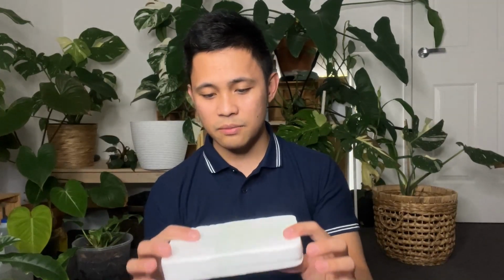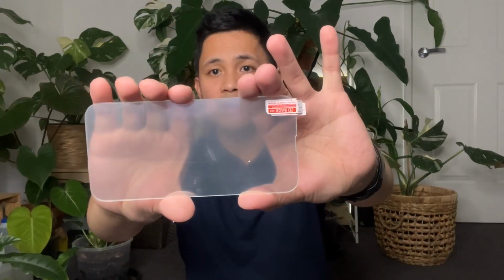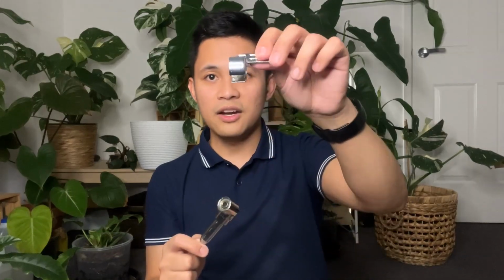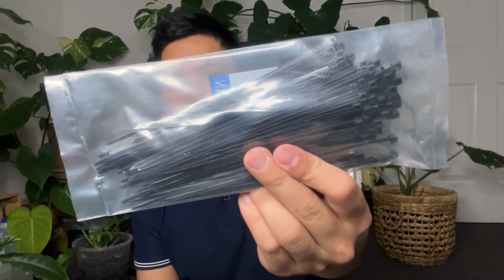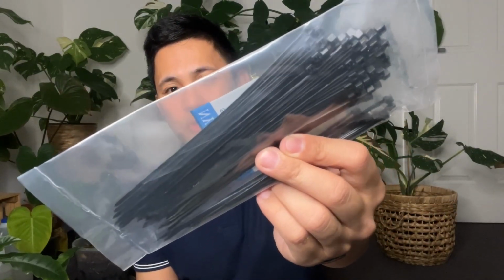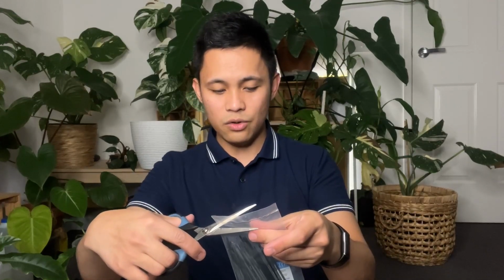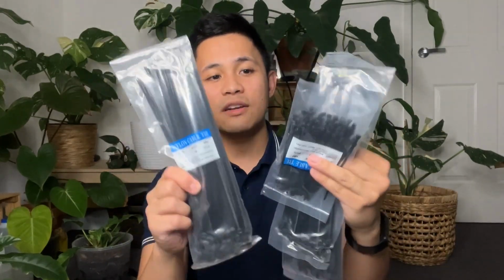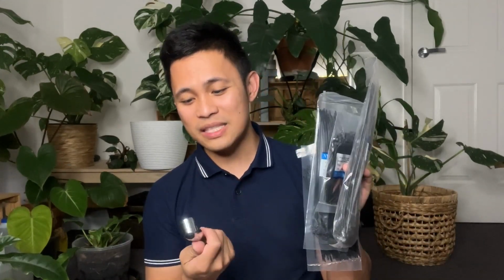FIRST TIME | TEMU HONEST REVIEW | UNBOX | UNPACK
In this exciting video, I dive into the world of TEMU, unpacking my very first package.

Curious to see if it lives up to the hype? Let’s find out together!

🔍 What’s Inside? I’ll reveal the goodies I ordered and compare them to what actually arrived. Did they deliver? You’ll have to watch to find out!

🤔 The Verdict: Did TEMU exceed my expectations, or did I encounter any surprises? Join me as I unbox, try on, and share my honest thoughts.

My Gears:
- Canon M50
- Kingston UHS 64GB
- iPhone 8 plus
- HP Spectre 13" Gem Cut

God Bless!

Online Shopping
E-commerce
Discounted Products
Shop Like a Billionaire
Chinese E-commerce
PDD Holdings
Direct Shipping
Fashion Retailer
Australia Shopping
IOS App
Fastest Growing Marketplace
Consumer Goods
Online Marketplace
Temu Review

Temu: What you need to know about the hot shopping app
Temu: The Scummiest Company In The World